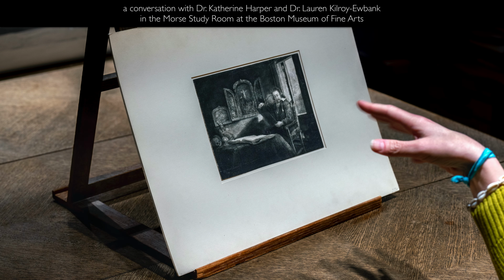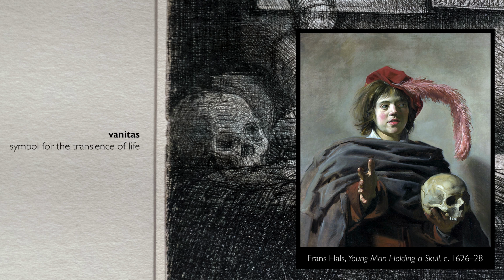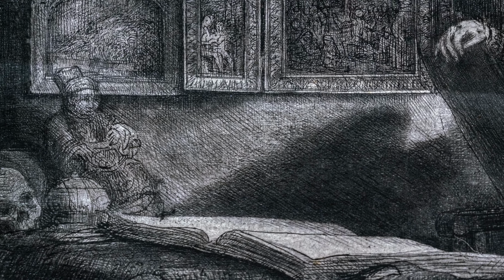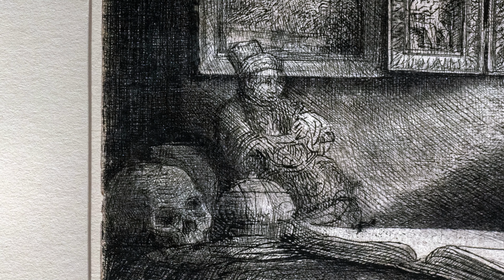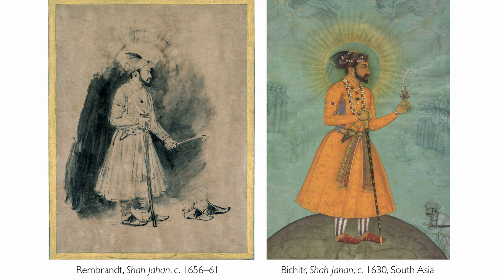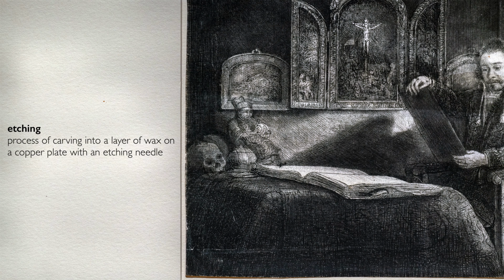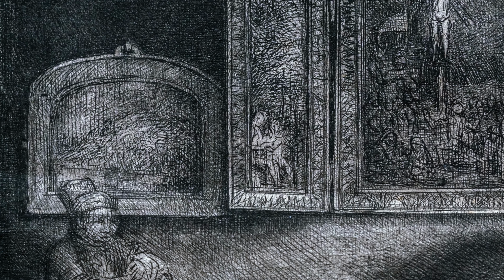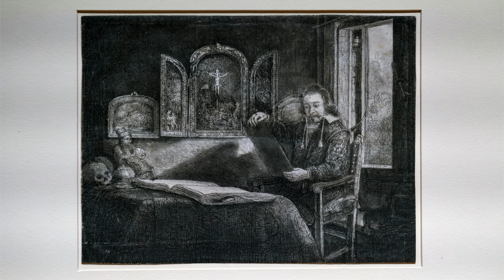Collecting near and far, Rembrandt's Abraham Francen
Rembrandt Harmensz. van Rijn, Abraham Francen, Apothecary, c. 1657, etching, drypoint, engraving, 16 x 20.9 cm (Museum of Fine Arts, Boston)

speakers: Dr. Katherine Harper and Dr. Lauren Kilroy-Ewbank
special thanks to the Center for Netherlandish Art (MFA, Boston)